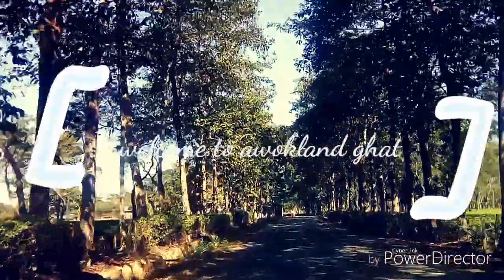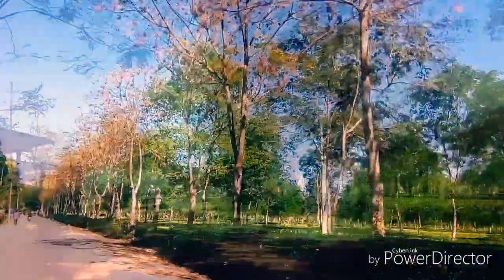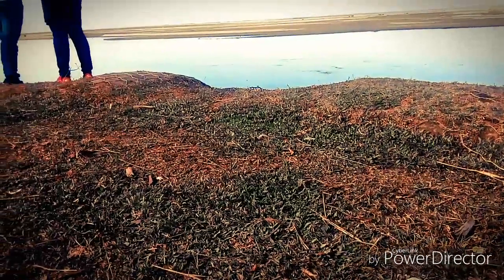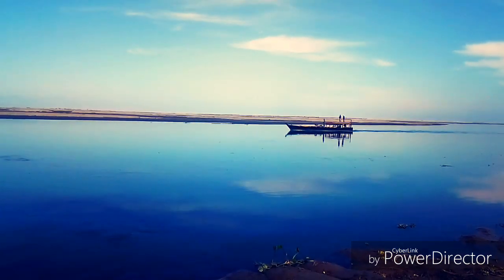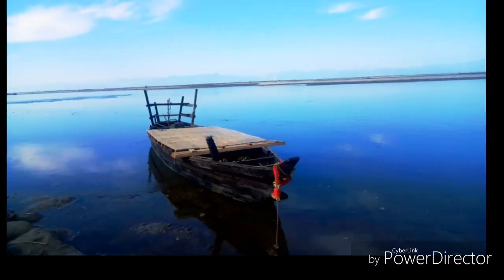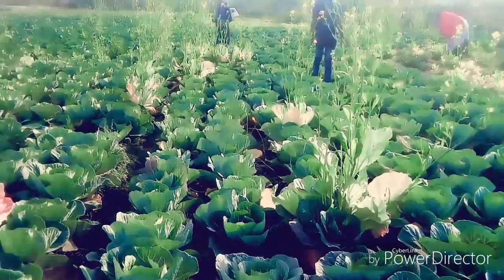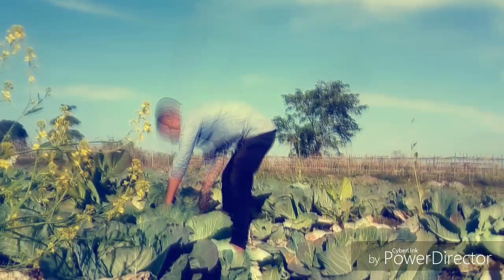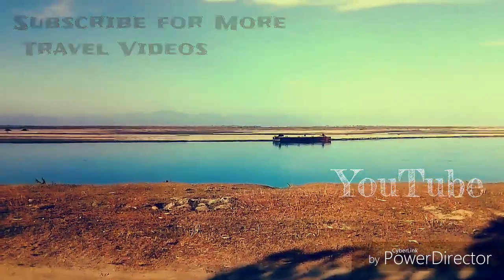Assam tourism & Assam tourist places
Hello every one my name is Rihan saikia & welcome to my travel journey .Assam tourism &Assam tourist places .Assam some of hidden beautiful places.

1.Assam tourism
2.Assam tourist places
3.Assam's tourist destination
4.Indian's north east
5.Assam tourism places in hindi
6.Assam tourist places list